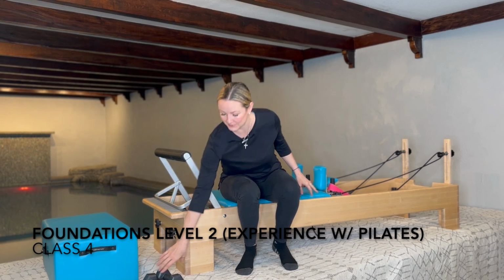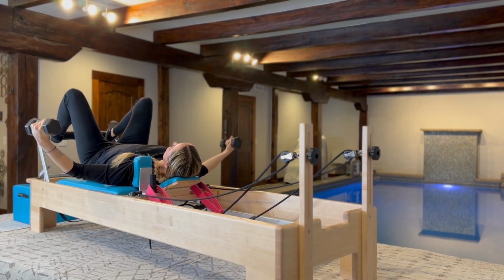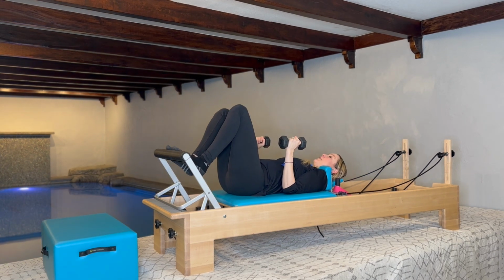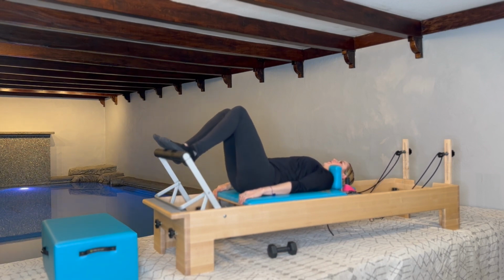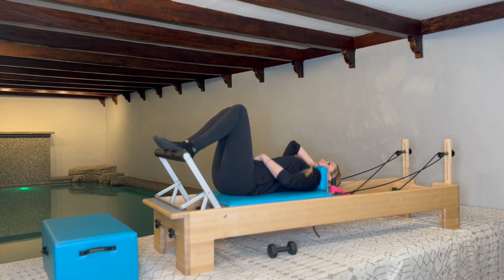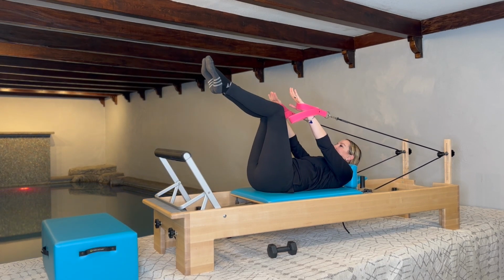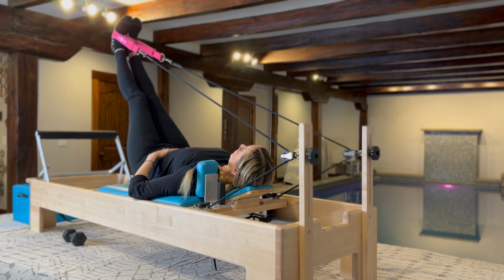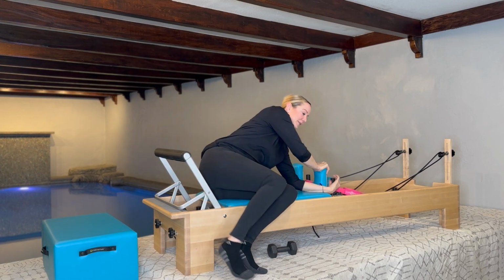4- Pilates Reformer Foundations Level 2 For those who exercise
For Red Light Method Members. Always get your doctor's approval.